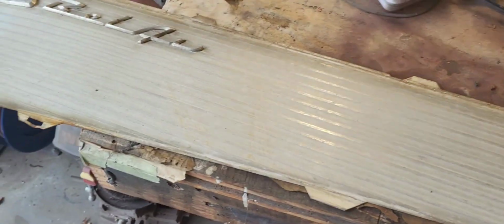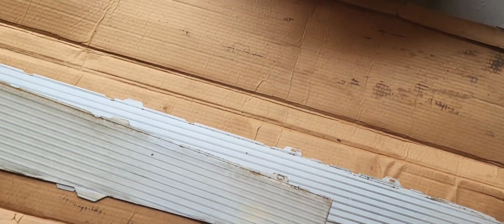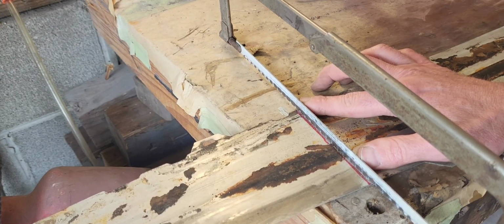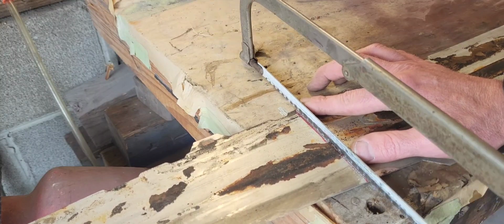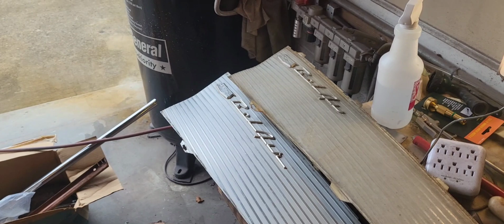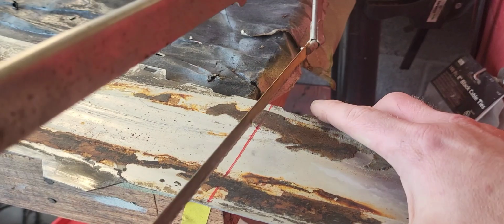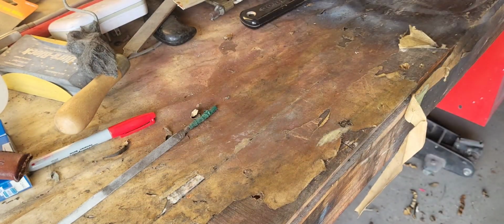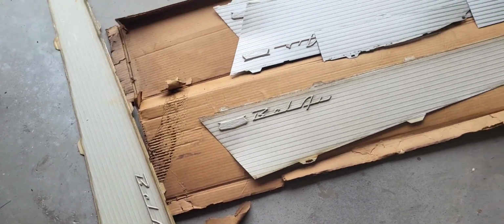Can't nothin just work? '57 Belair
For Pete's sake. Nothing worth having comes easy. Let's make something outta nothing.

Music; Writen and Performed by Mo's Oven